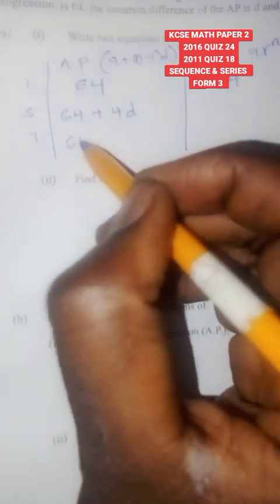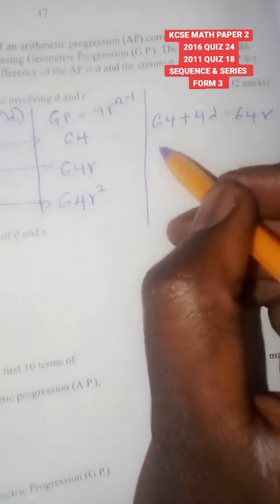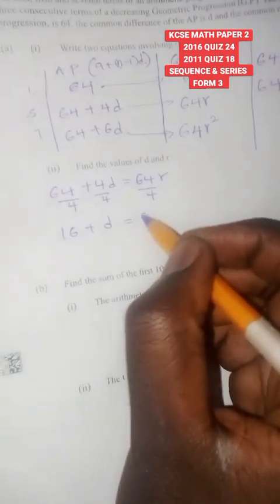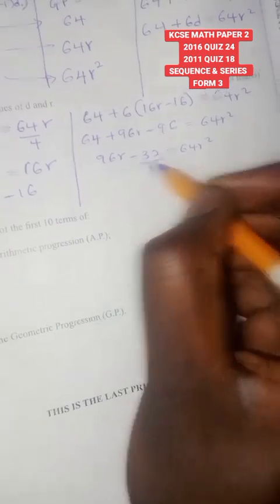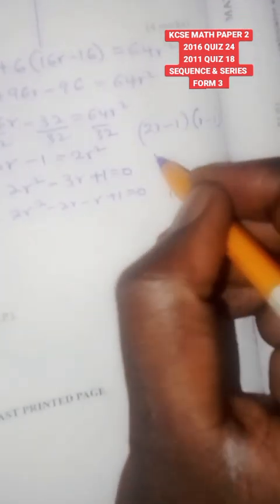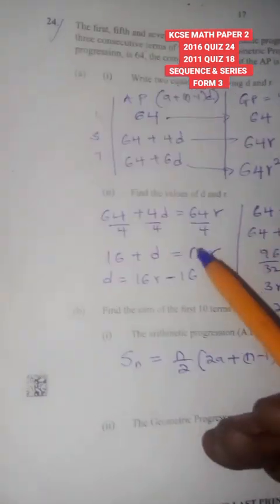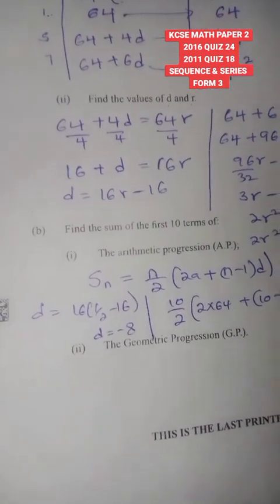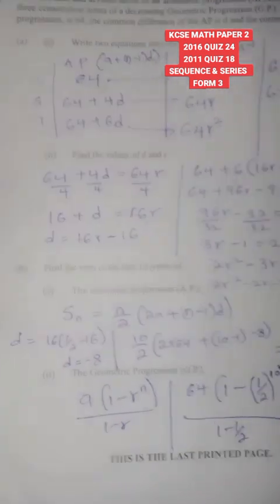BJJ EDUCATION.KCSE MADE EASY KCSE 2016 sequence and series